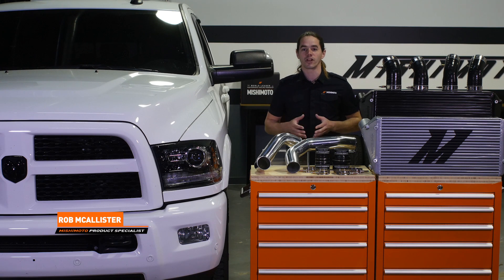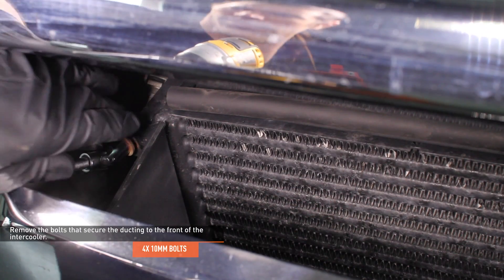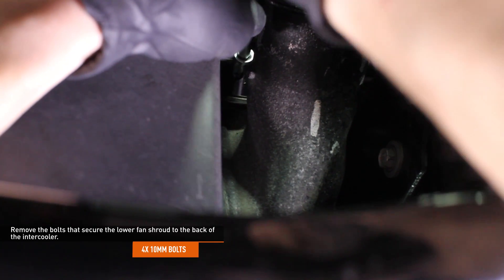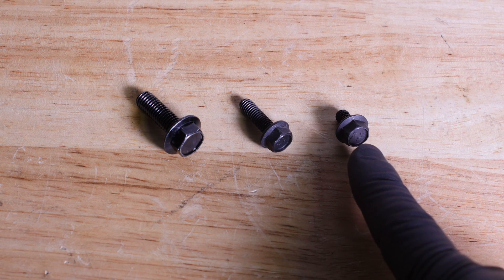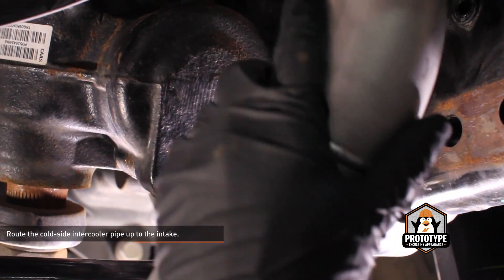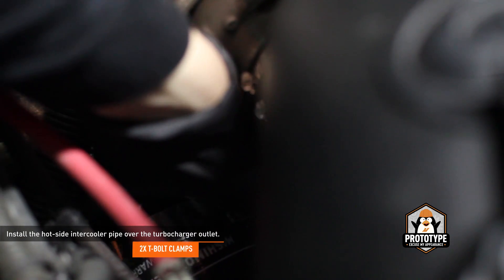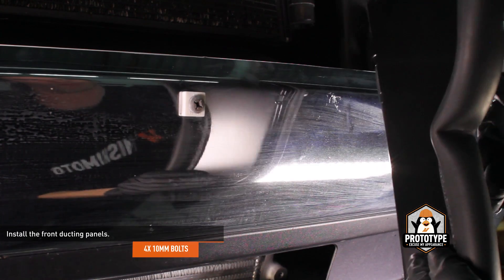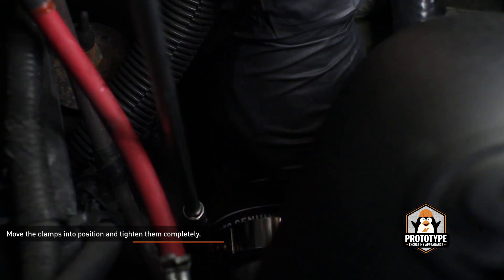2013+ Dodge Ram 6.7L Cummins Intercooler Kit Installation Guide by Mishimoto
MODEL: MMIC/INT-RAM-13
•Direct-fit for the 2013+ 6.7L Cummins
•Bar-and-plate construction with cast aluminum end tanks
Lowers AITs by 12.5%
•76.65% increase in external fin surface area
•37.8% larger core volume than factory
•Includes new air ducts to divert air into the core & new lower fan shroud section
•End tanks strategically designed for optimal airflow
•Internal fins designed for maximum heat transfer with minimal pressure drop
•Includes transition couplers for use with the stock intercooler pipes
•Sleek Silver or Stealth Black intercooler options available
•Mishimoto Lifetime Warranty
•Expected Ship Date: May 2017

MP products.